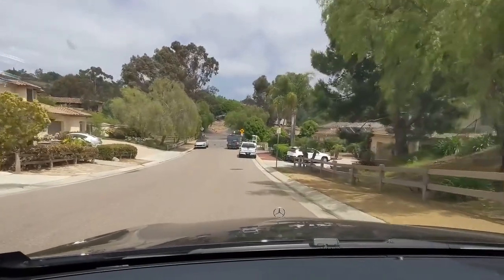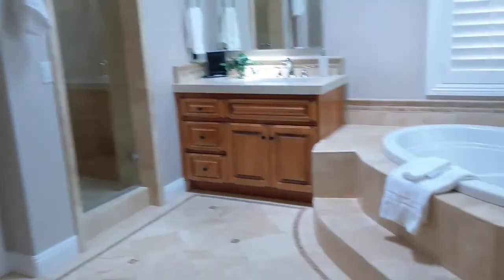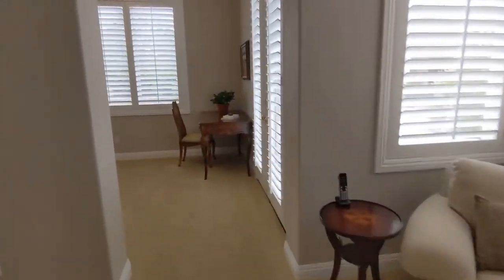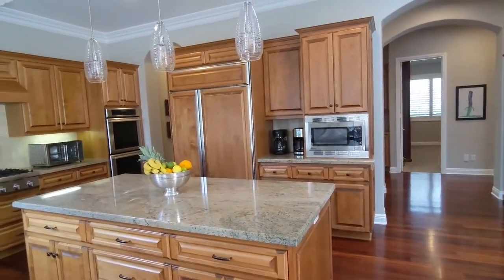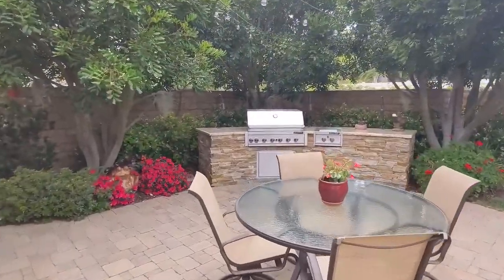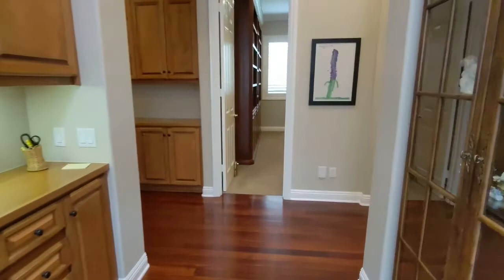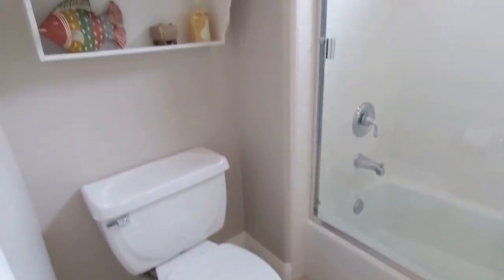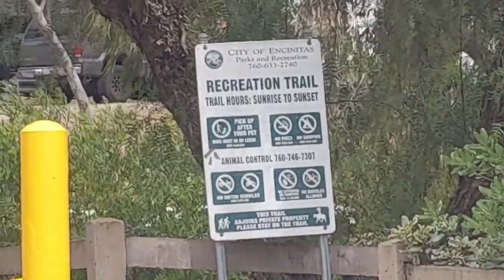Bubbleinfo TV Olivenhain One-Story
This closed at $3,000,000, which was a slight discount off the list price - and probably 10% or more higher than it would have sold for last year.